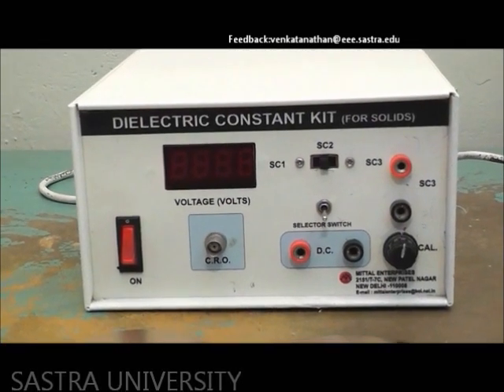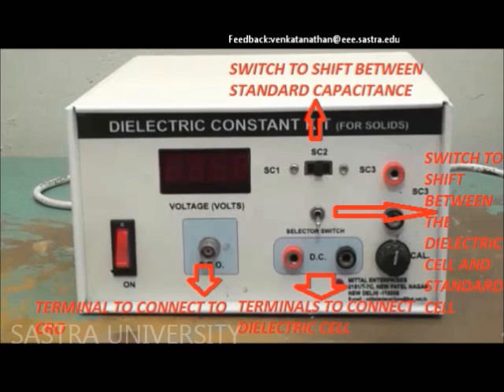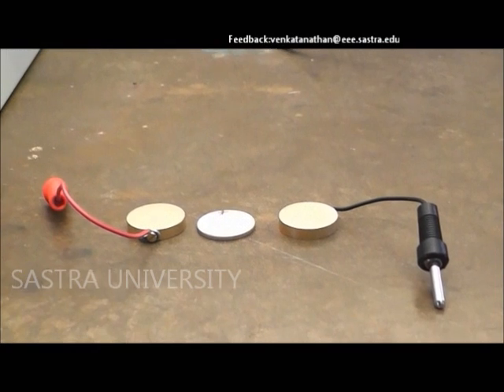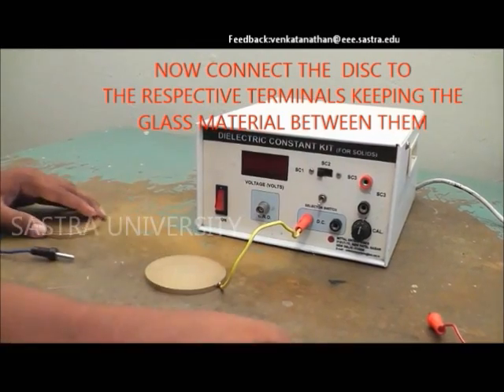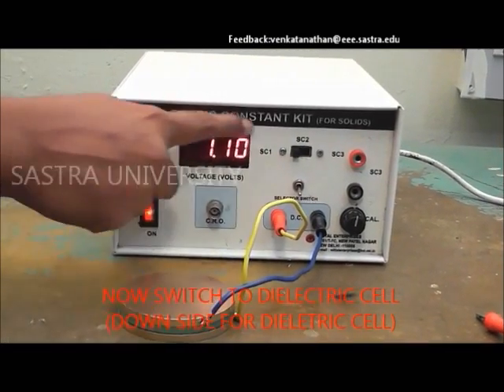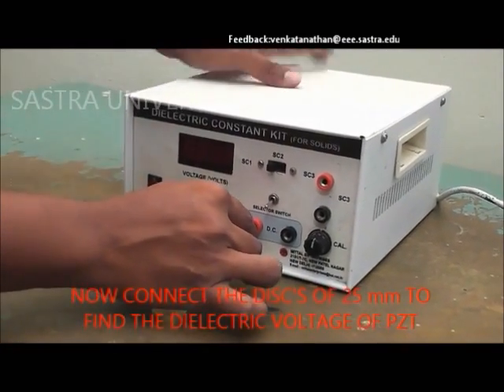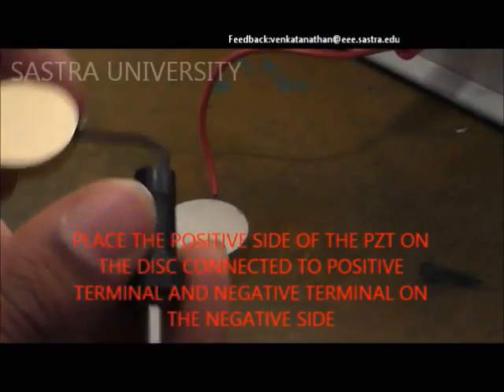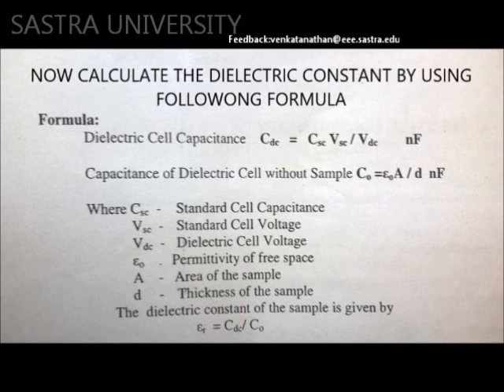Experiment-Measurement of Dielectric Constant using Capacitor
Experiment performed by Dept. of Physics, SASTRA University,Thanjavur.